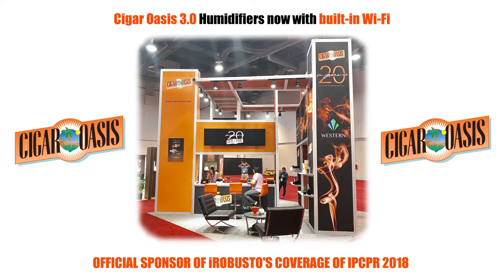IPCPR 2018 | Mombacho & Patina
We check out what's up with Mombacho and Patina at IPCPR 2018. Check out the details and much more